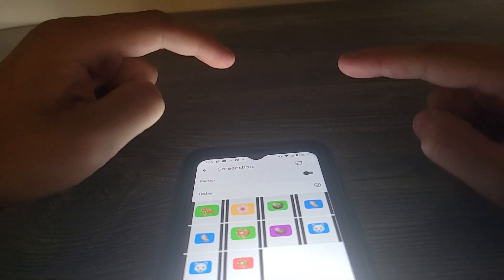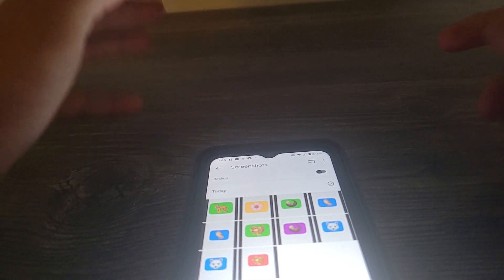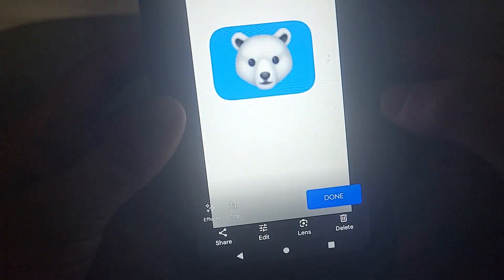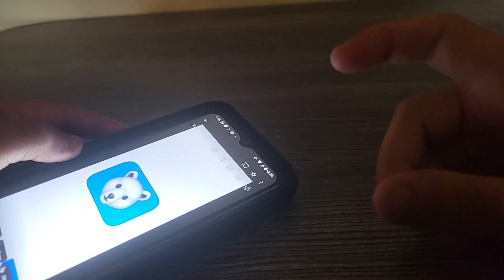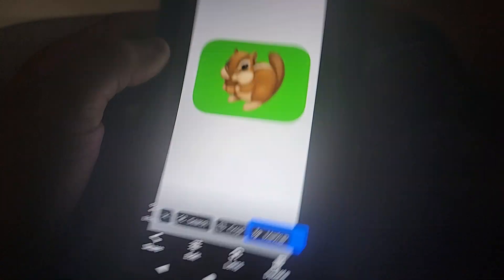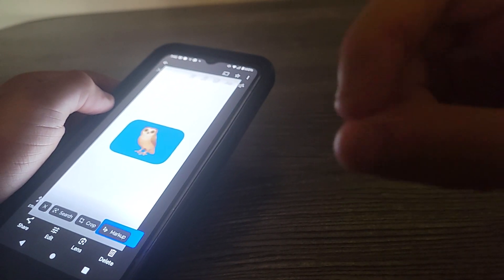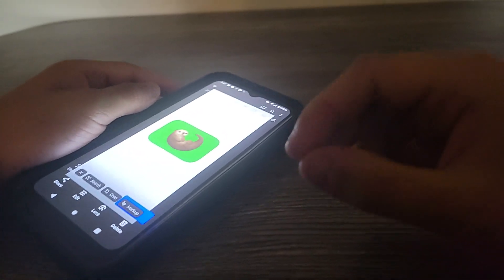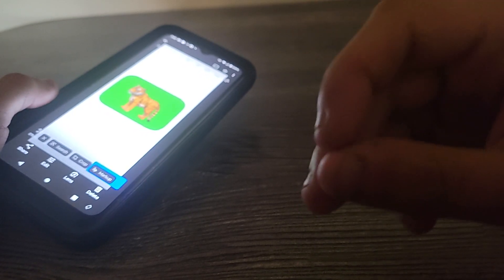2022 MATCH BATTLE SET OF 10 MCDONALD'S HAPPY MEAL PLAYING CARDS VIDEO REVIEW